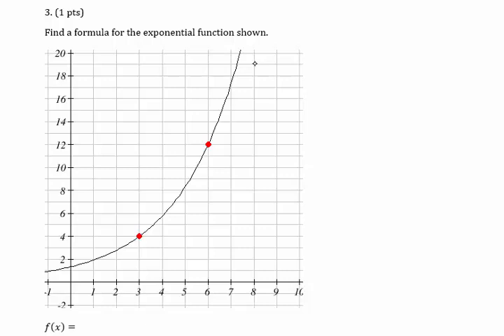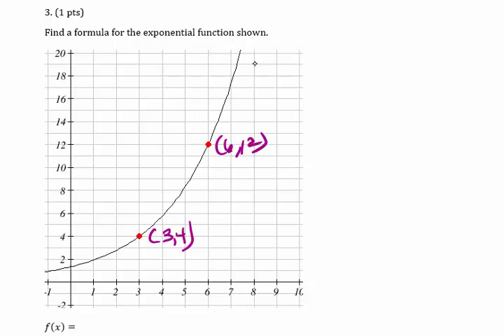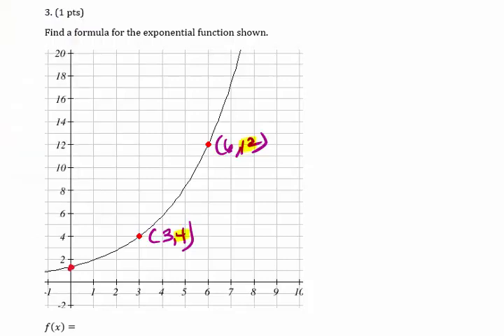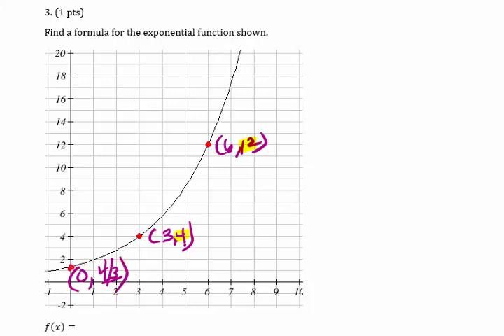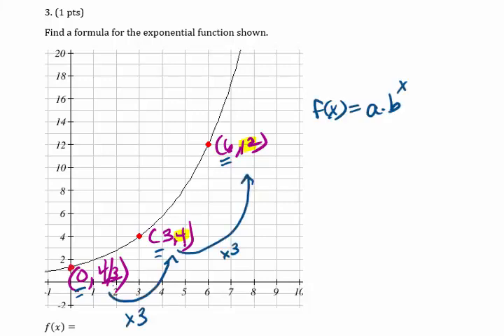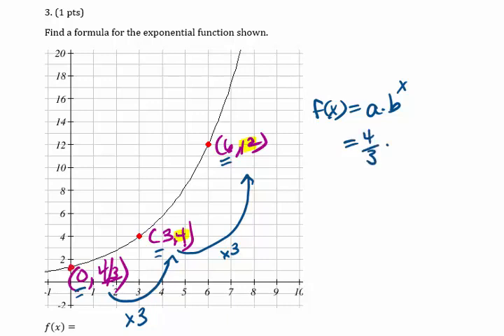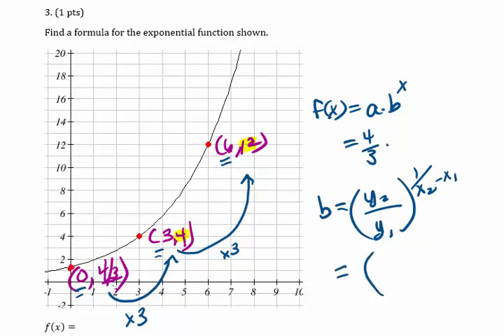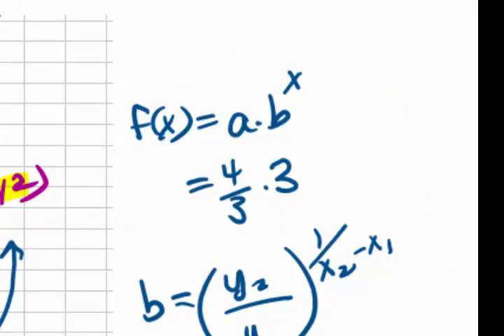MATH 1101 Section 4.5 #3